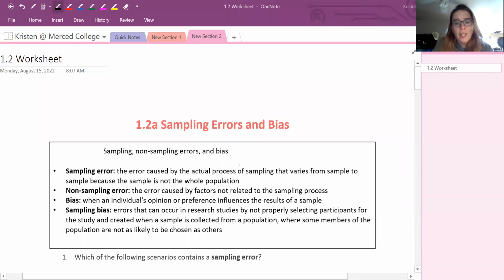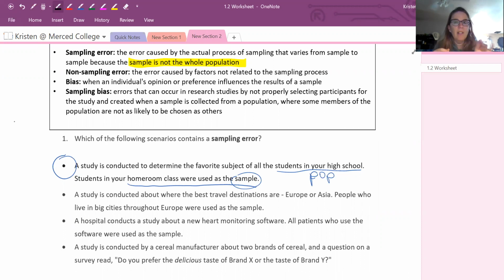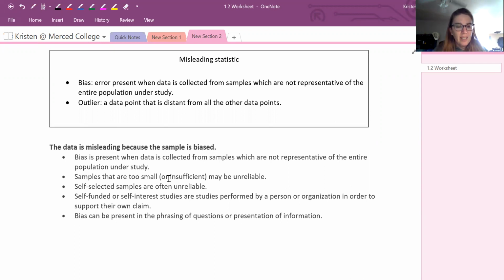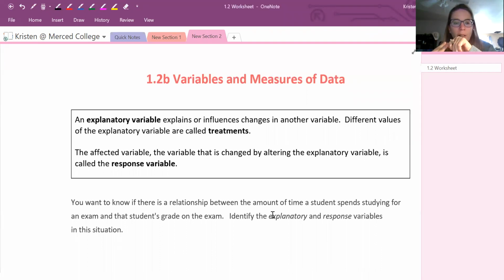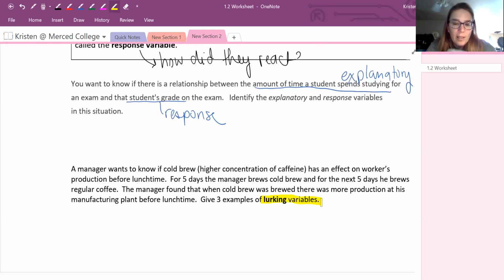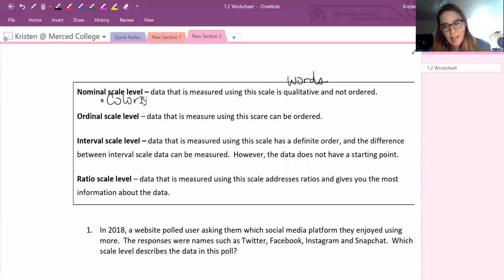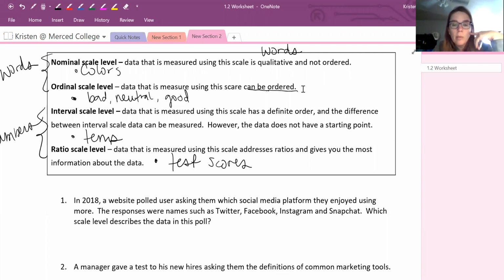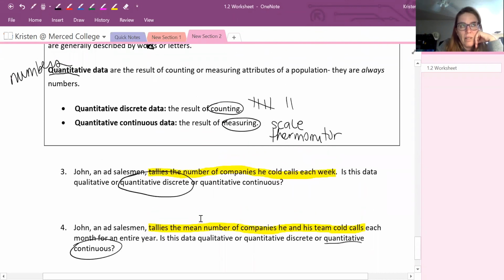Statistics: Bias and Variables